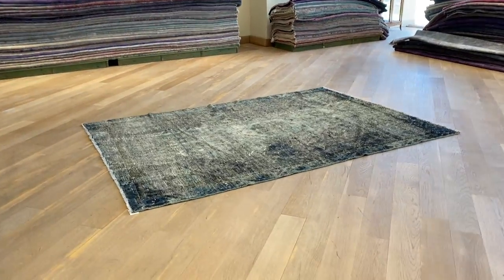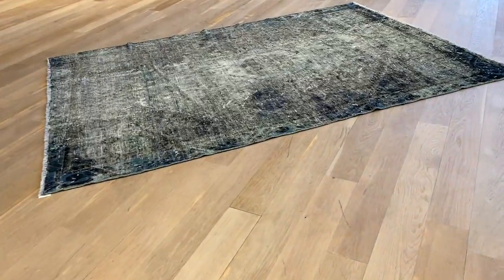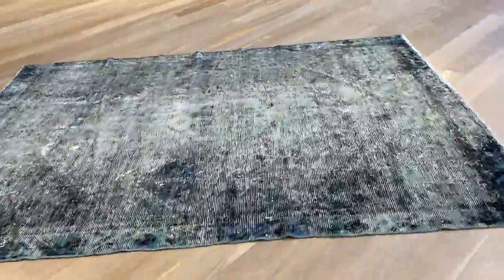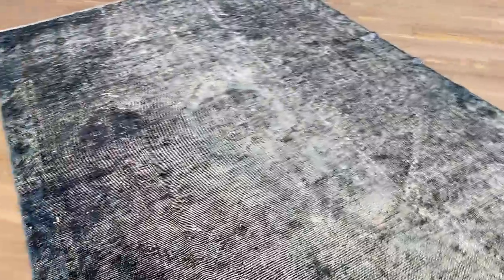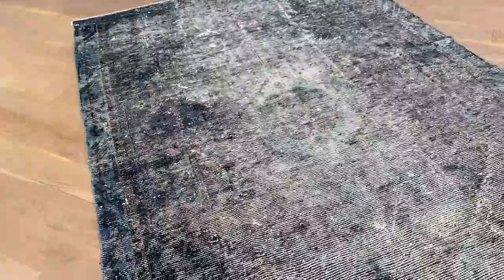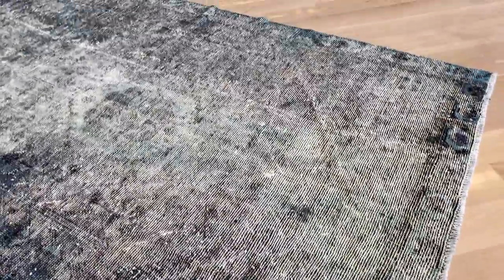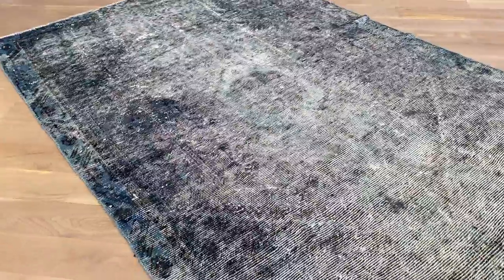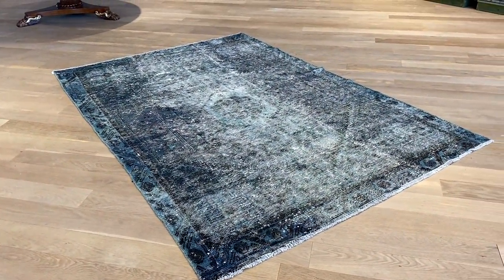vintage carpet 21039